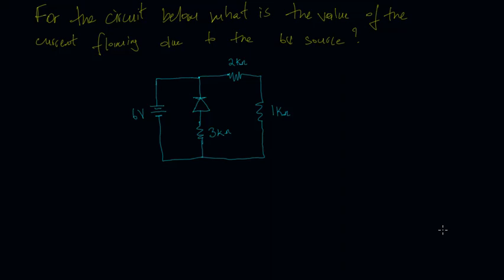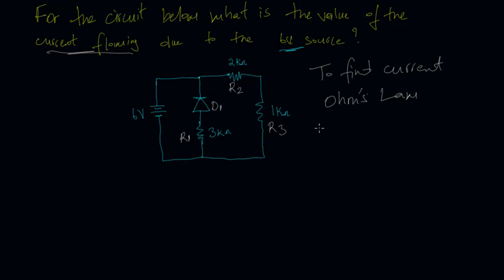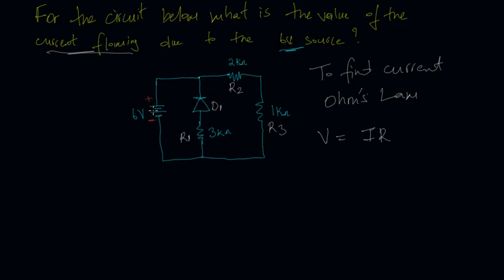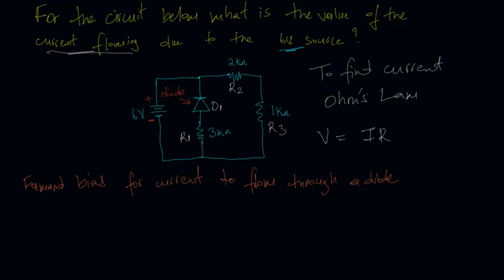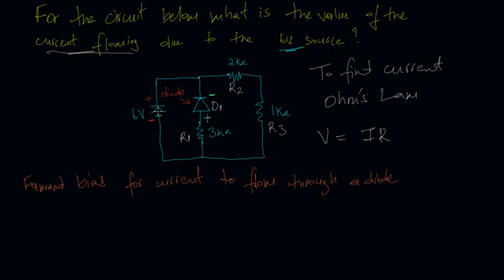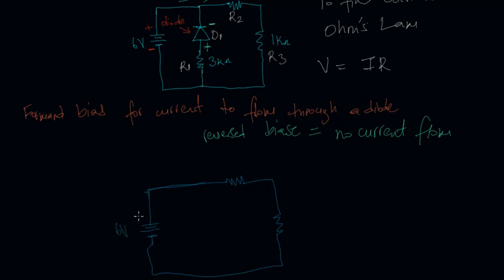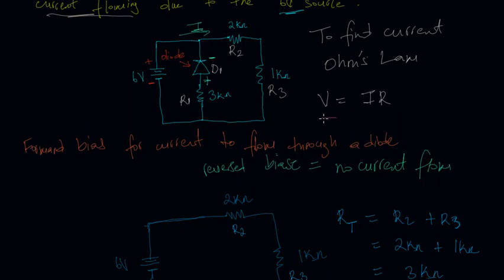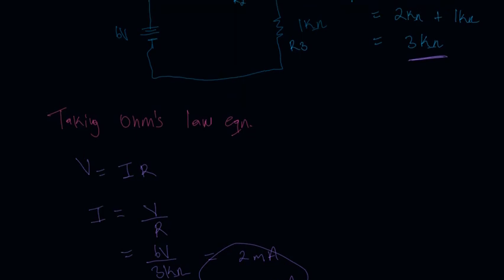CSEC Physics - Resistance Worked Example 2 | Junior Roberts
In this video you will look at a series containing resistors and a diode in a series-parallel configuration.

We will use the knowledge we obtain from how to calculate resistance in series and parallel to find the total resistance.

Finally we use Ohm's law to calculate the total current flowing due to the voltage source.